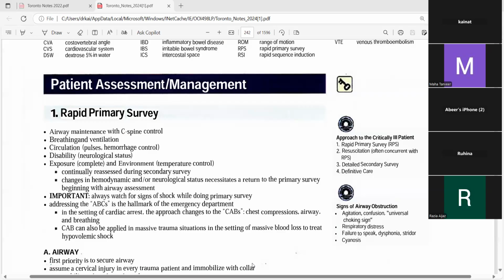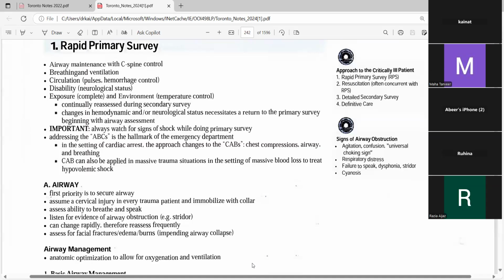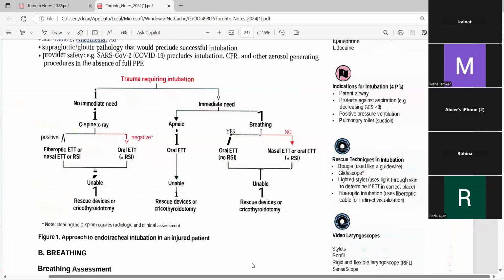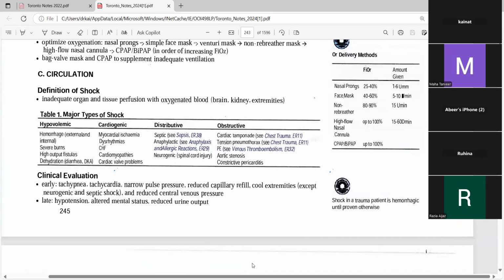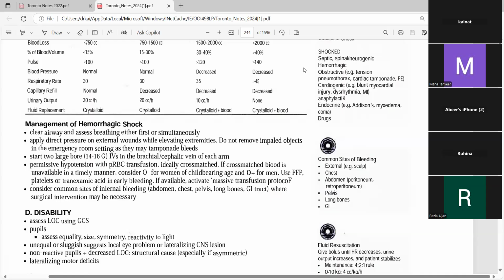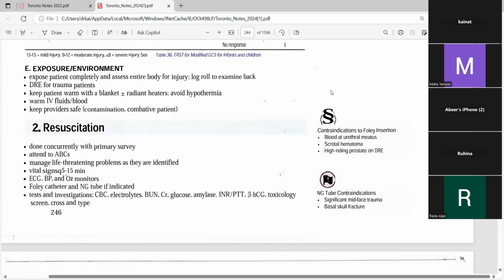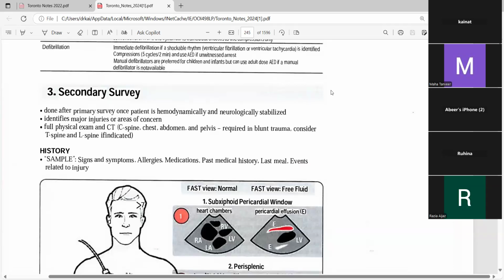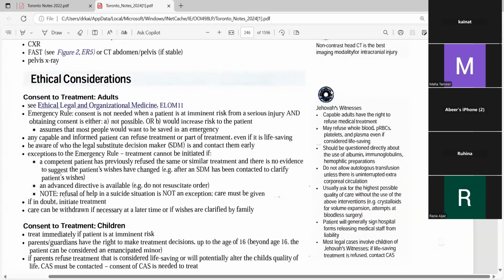Emergency Medicine / Class 1 / Part 1 /Extensive course/ Toronto notes 2024